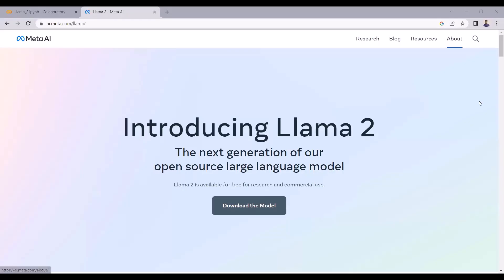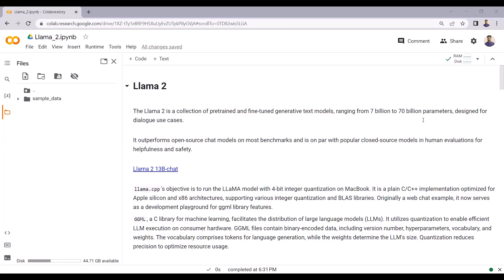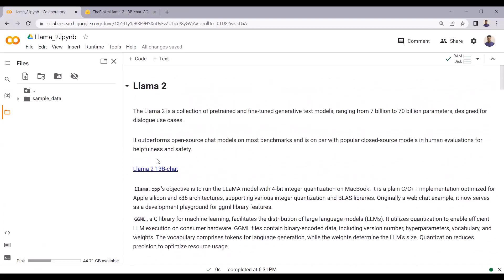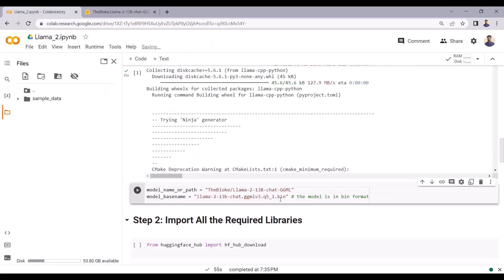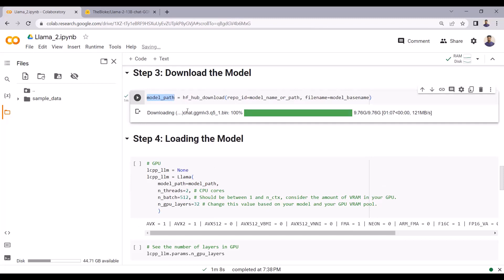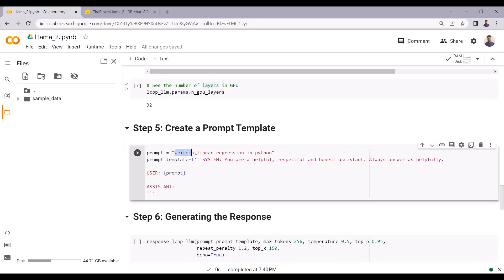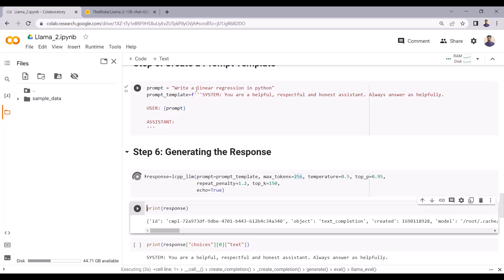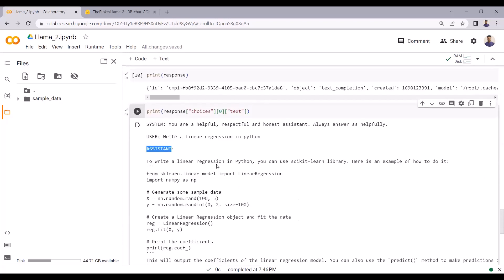Run Llama 2 on Google Colab (Code Included)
Llama 2 has been release by Meta AI, Llama 2 is an open source Large Language Model. Llama 2 comes with pretrained and fine-tuned generative text models, LLama2 includes 3 different models, ranging from 7 billion to 70 billion parameters